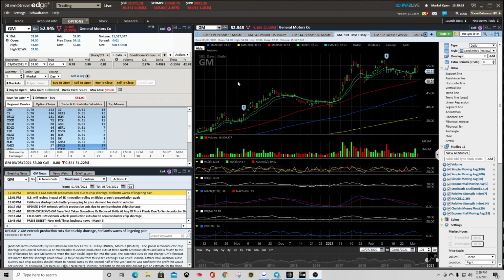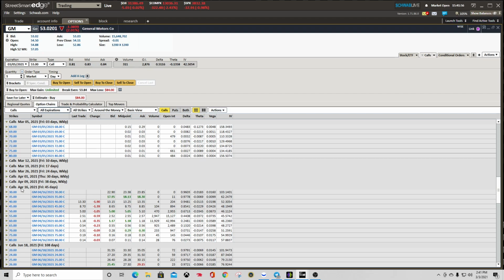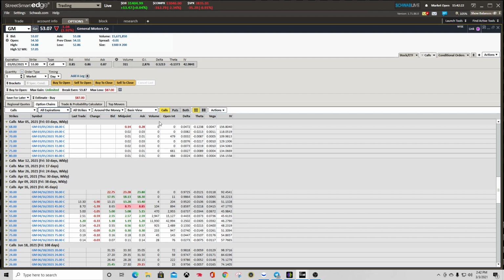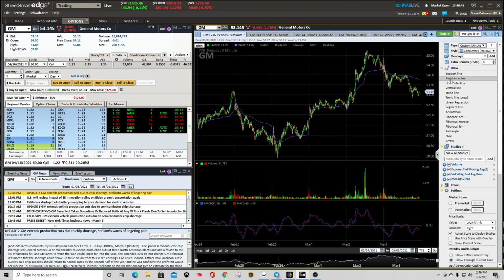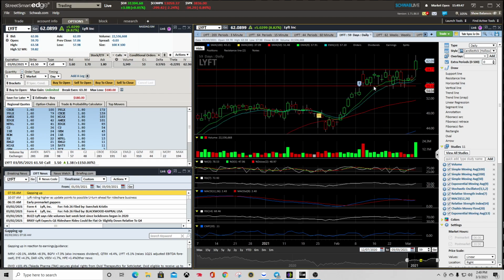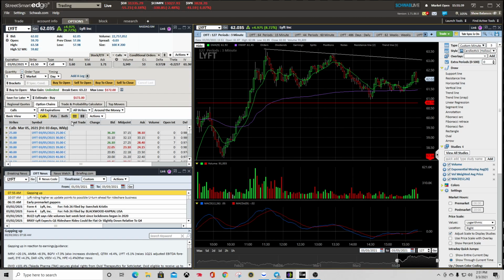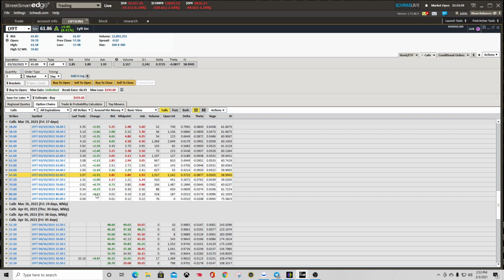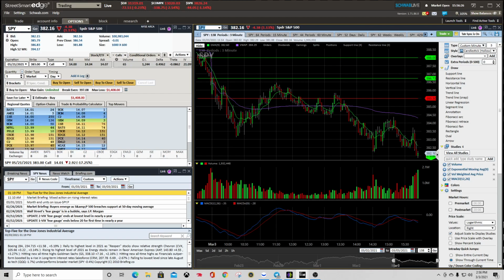Selecting Options contracts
How to choose the right option contract and expiration.